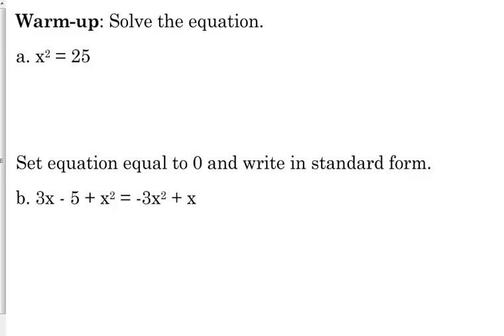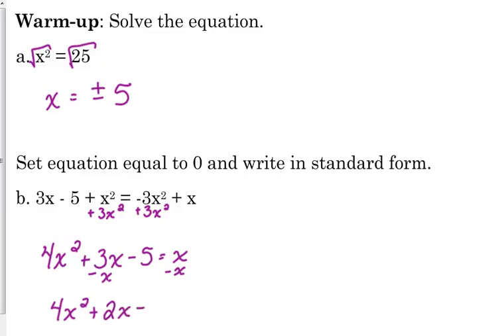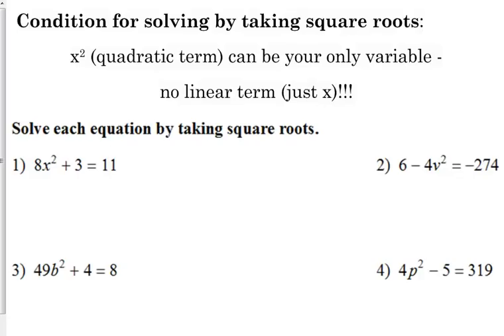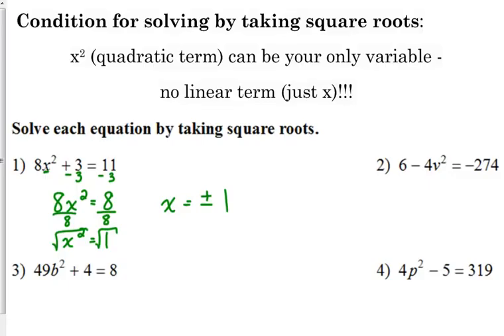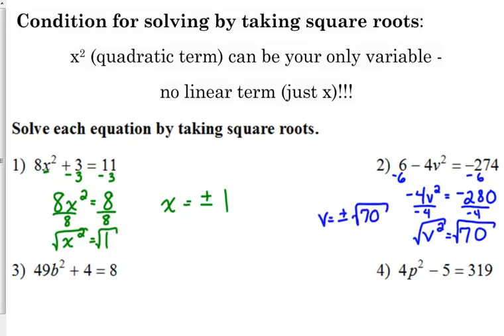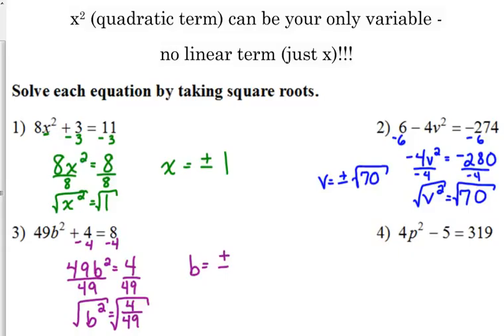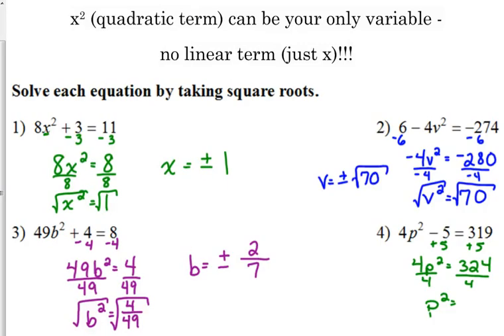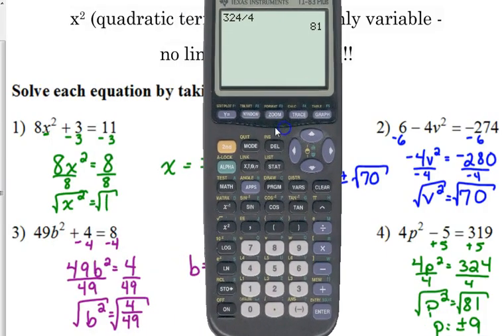Day 37 Lesson~Solving Quadratics by Square Roots